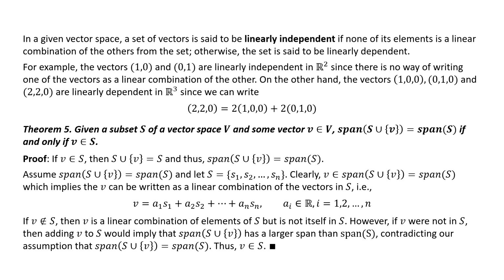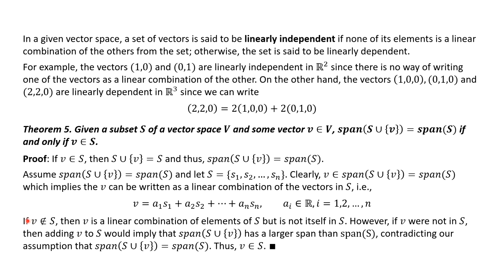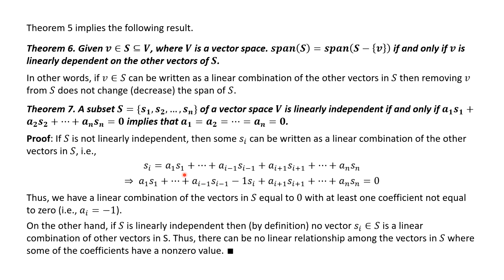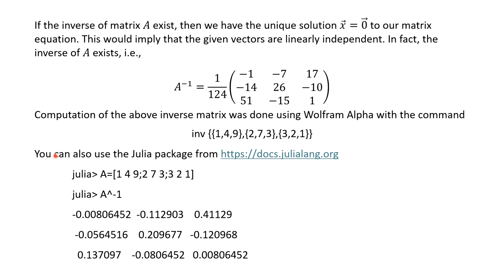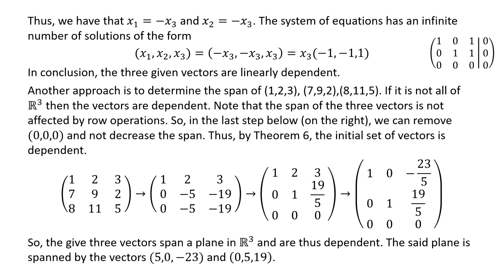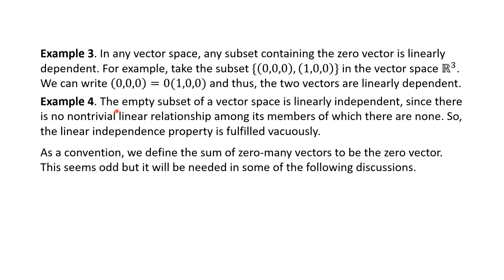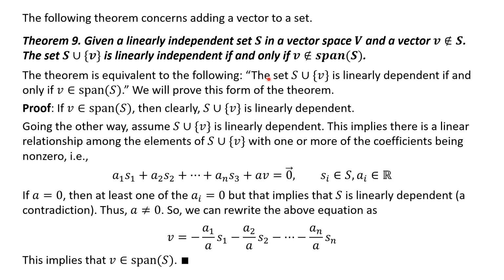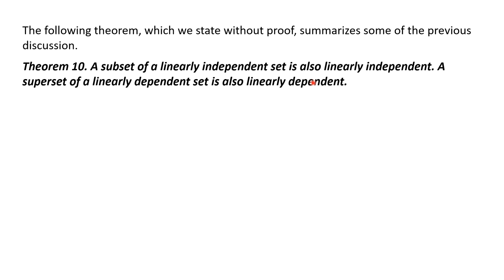Linear Independence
This video is about linear independence regarding a set of vectors in a vector space. The topic relates to spanning sets which we discussed in the previous video.